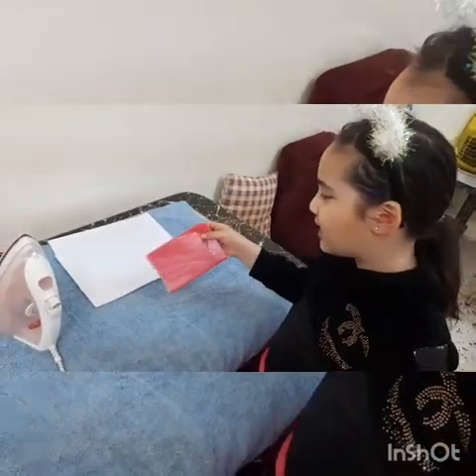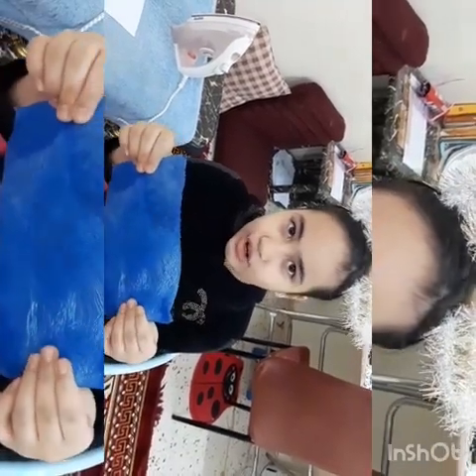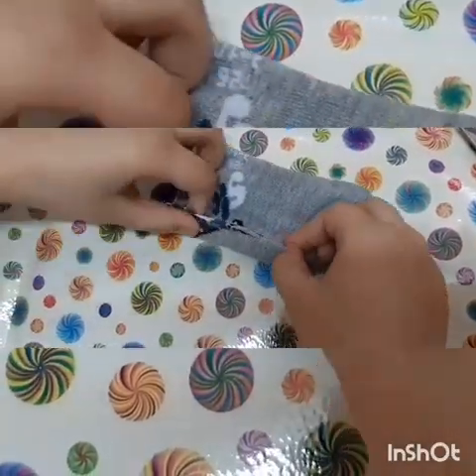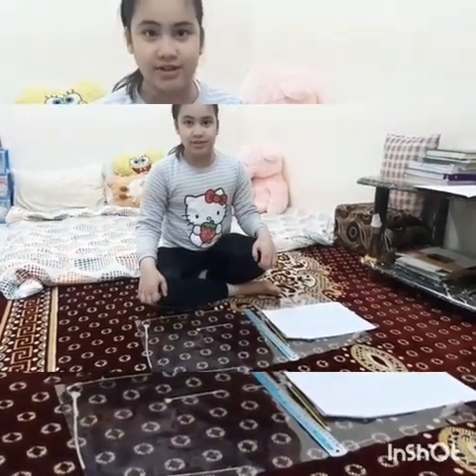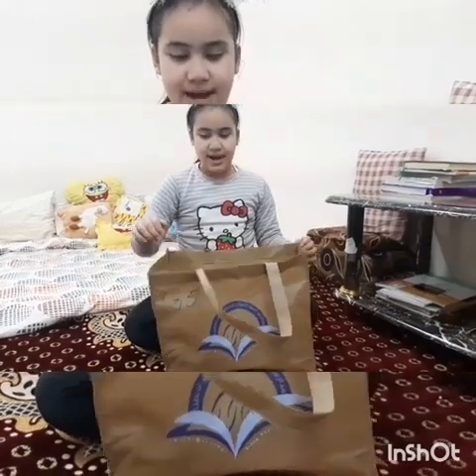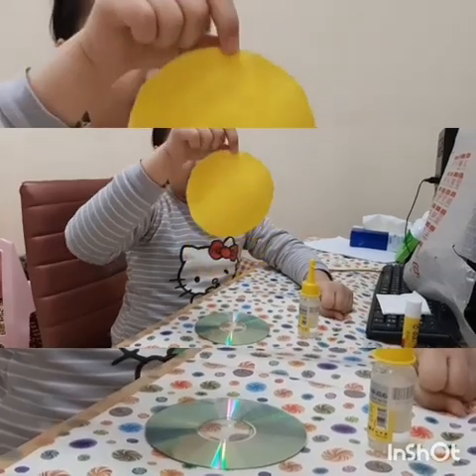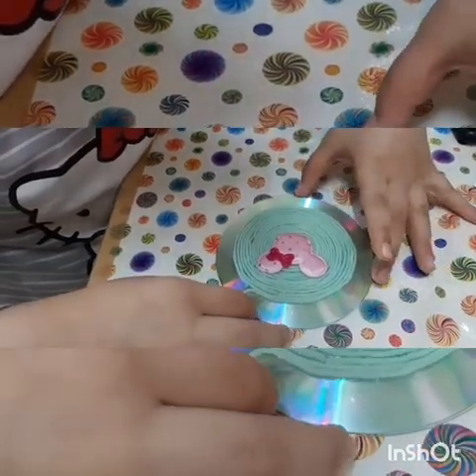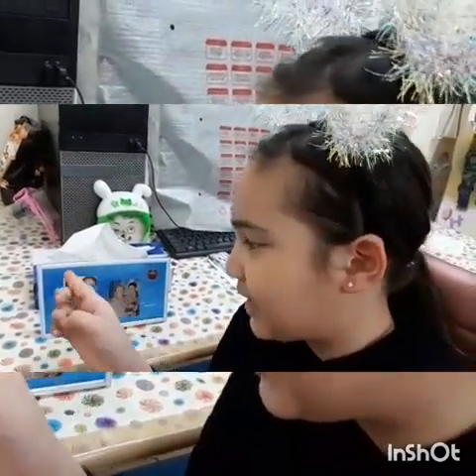RECYCLE REUSE ITEM INSIDE YOUR HOME || PINOYPAGE CHANNEL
RECYCLE ALL ITEM YOU CAN SEE INSIDE YOUR HOUSE  IN SIMPLE AND EASY WAY.